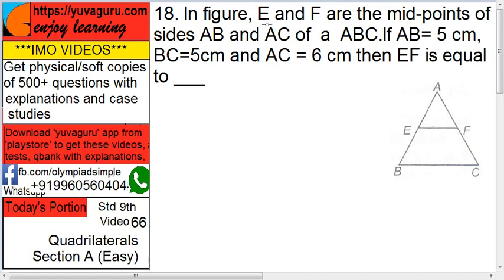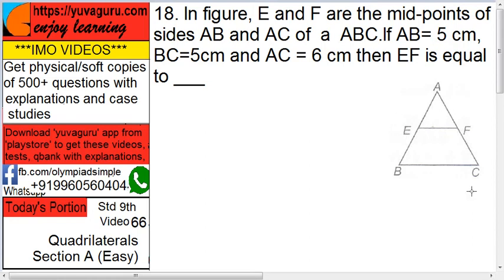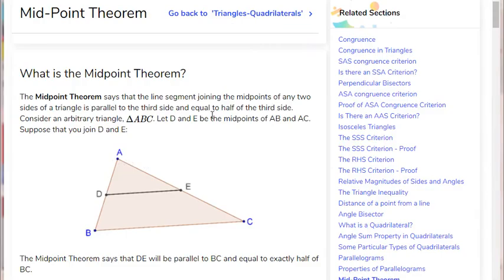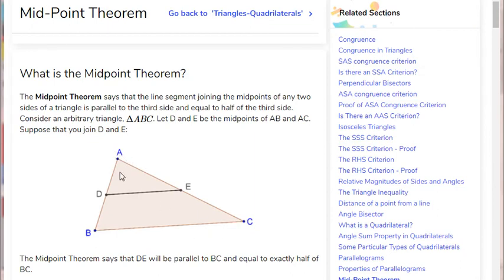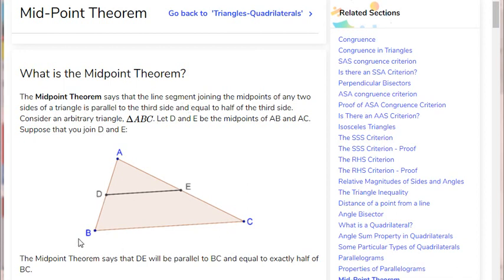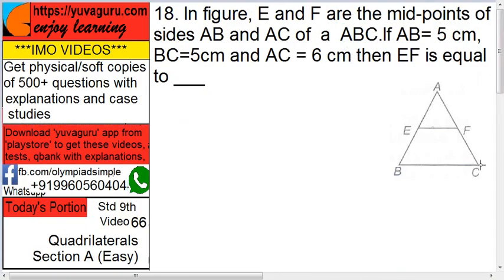IMO Video Std 9 Quadrilaterals